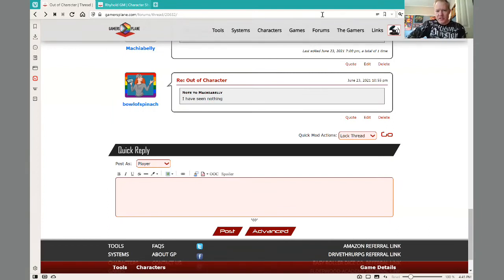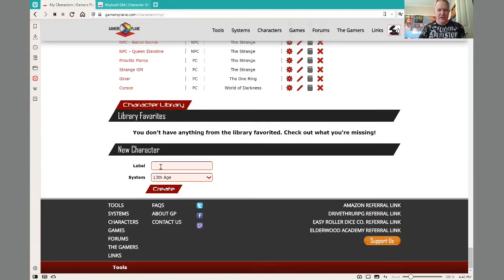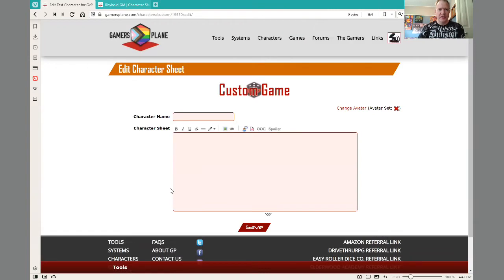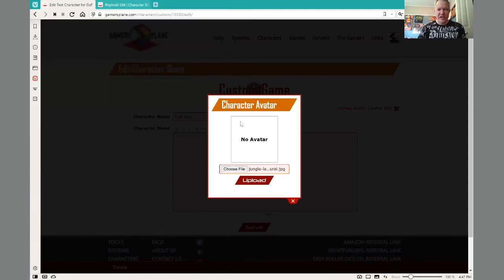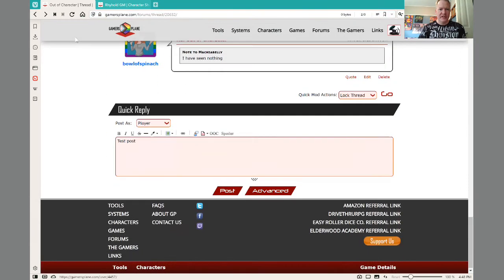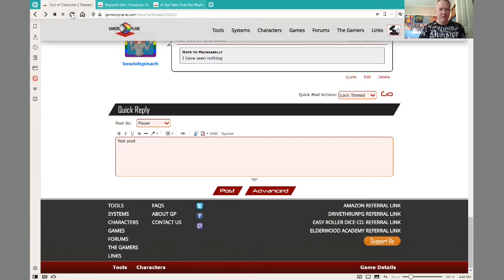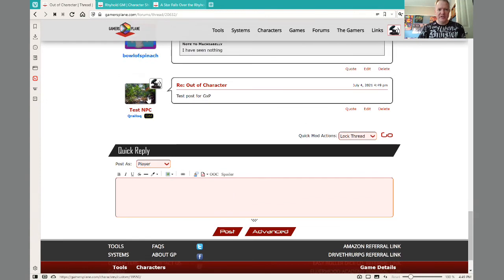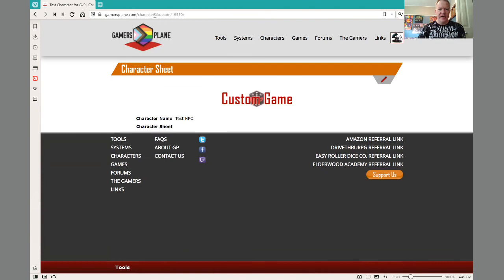Qralloqian Lore - Gamers Plane Tips & Tricks - Creating and Posting as a Character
On gamersplane.com, you can submit a character sheet to a game, and if that sheet has a few key features, you can post as that character in that game.